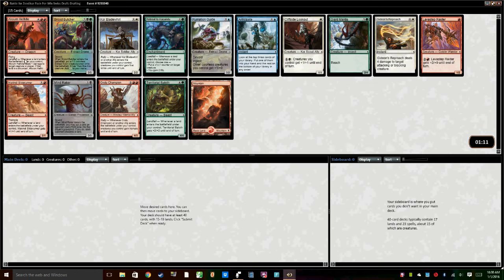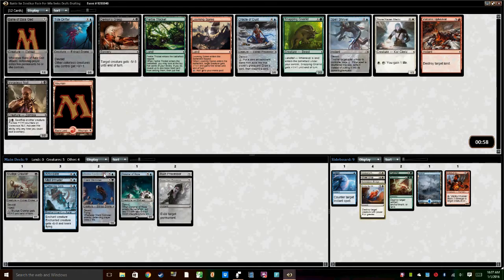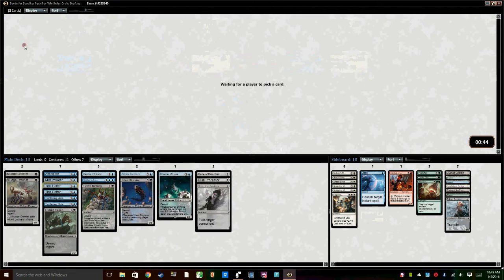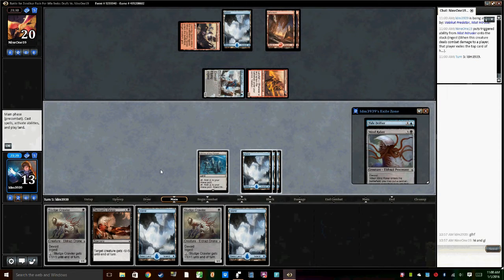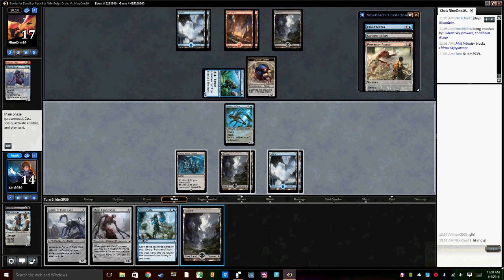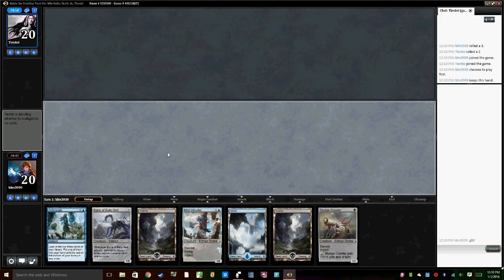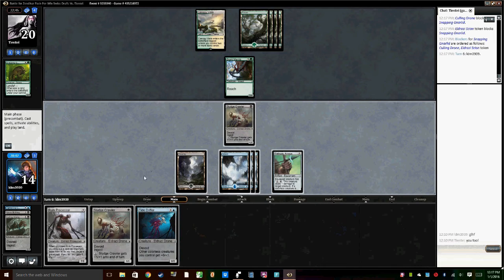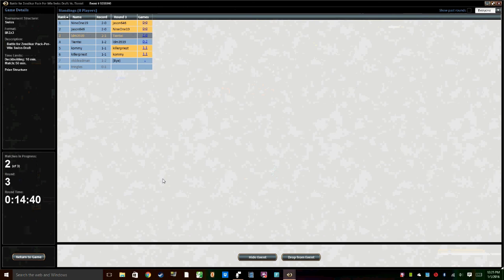Battle For Zendikar Draft 1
Drafting some Battle For Zendikar Online